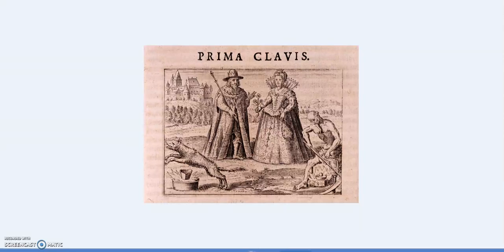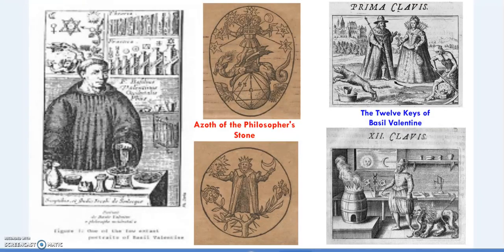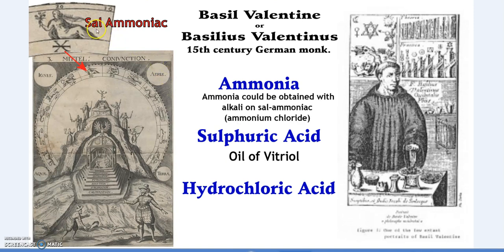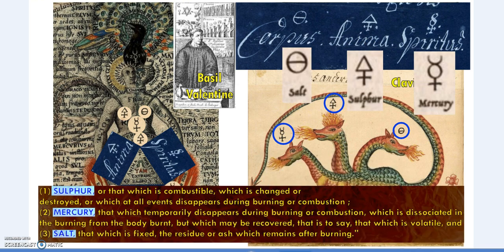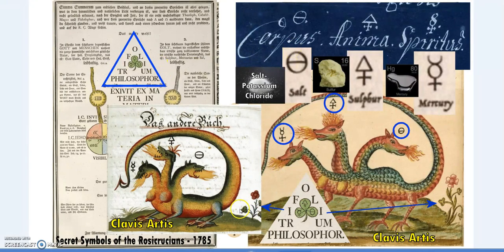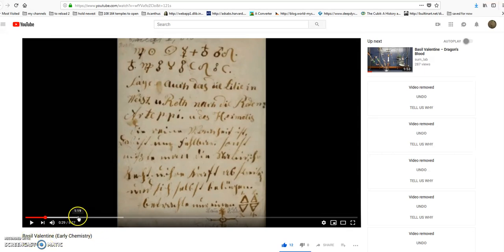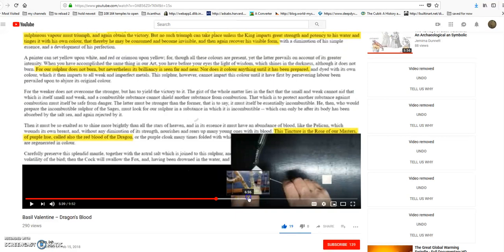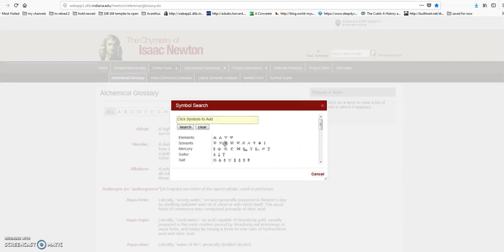Alchemy: Decoding 12 Keys of Basil Valentine in the Chemistry Lab (LINKS IN DESCRIPTION)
Decoding the ancient alchemical language through archeology and replication in the lab.
Just like navigation it was a time of trade secrets as well as the Inquisiton. The secrets of chemistry (alchemy) were both dangerous and essential in the rise of the empires. Gun powder and canons being just a couple of examples of how important alchemy was, now it is part of the military industrial complex and back then such research was part of the military industrial complex.

Great videos explaining the secrets of alchemy in the la and through archeological evidence.
4:48 / 5:55

Link to a great site on the alchemy of Isaac Newtonand the symbols of the alchemists.